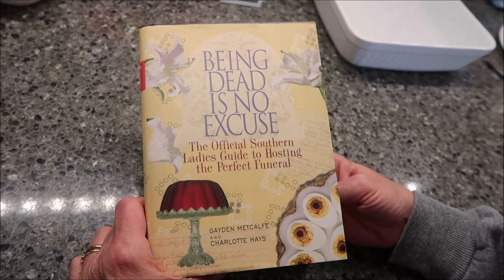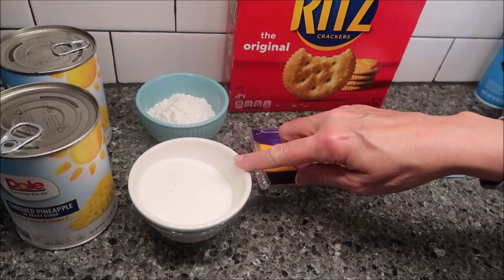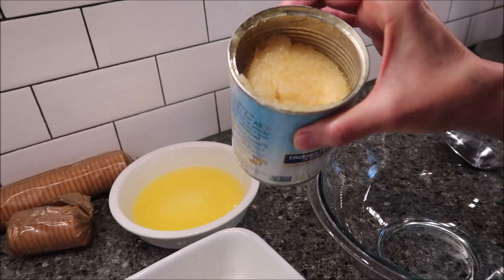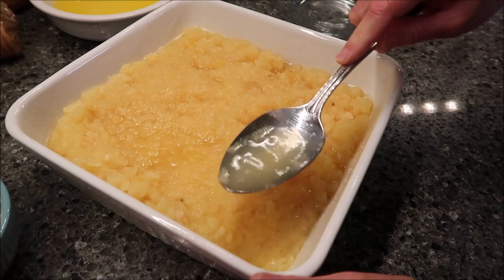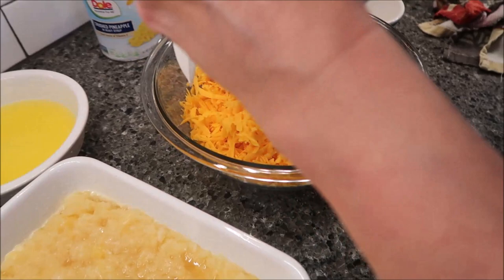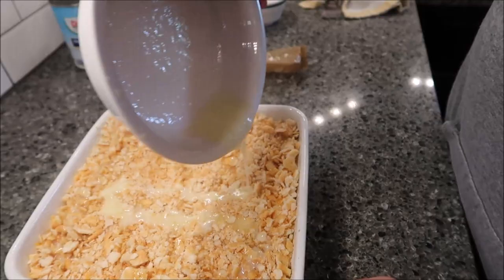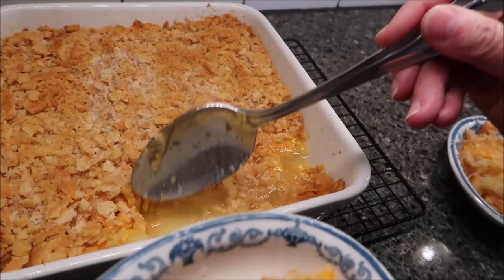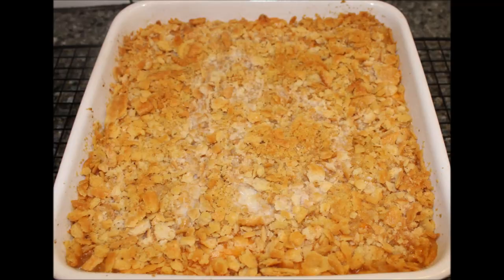Martha Jane Howell's Pineapple Casserole Recipe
In this video, I am making Martha Jane Howell's Pineapple Casserole using the recipe from the book Being Dead Is No Excuse: The Official Southern Ladies Guide to Hosting the Perfect Funeral.